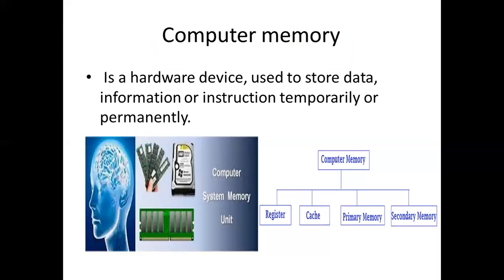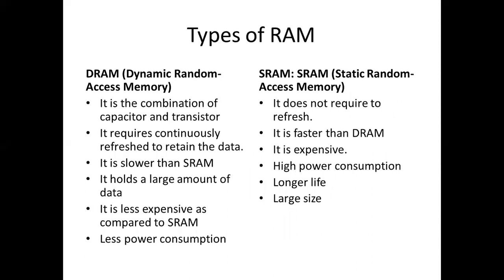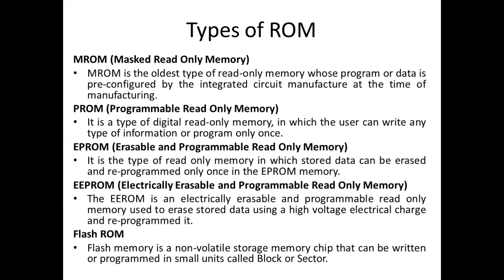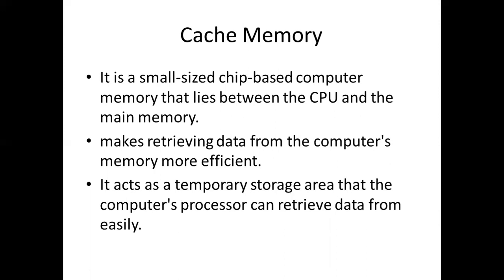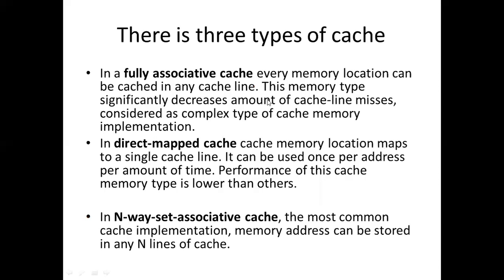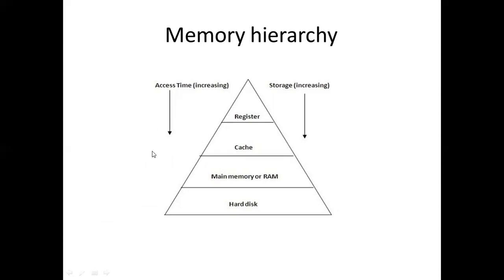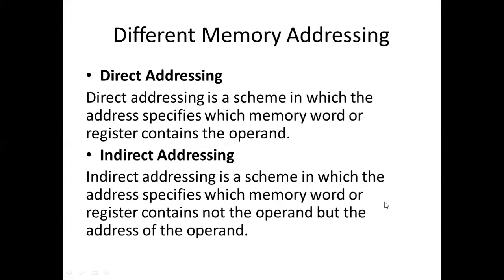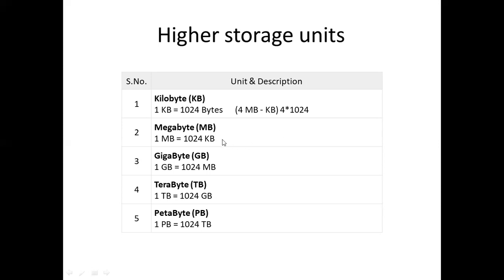Computer Memory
Memory organization and architecture have been discussed, as the types of computer memory.